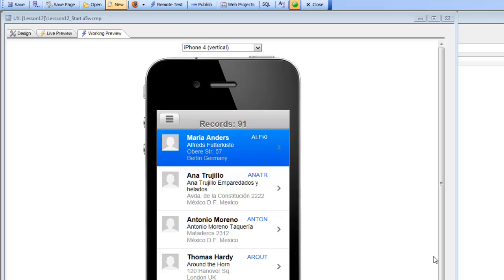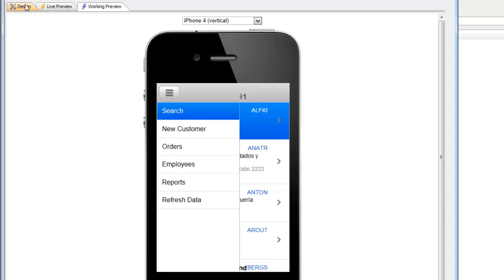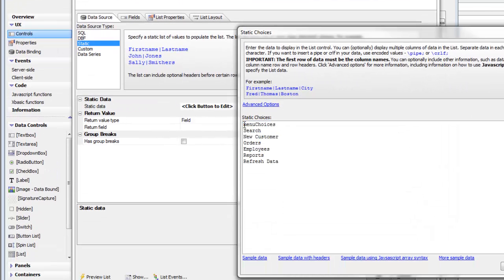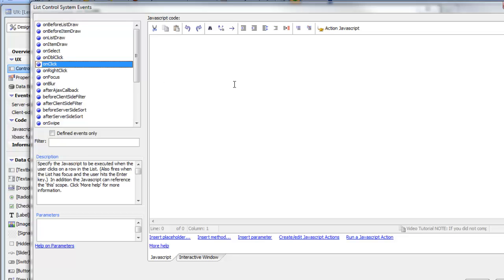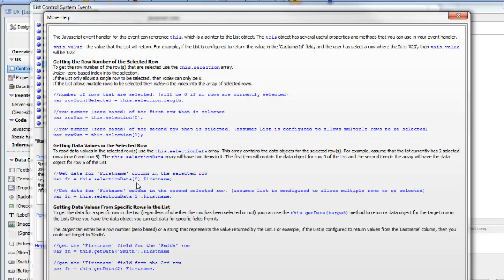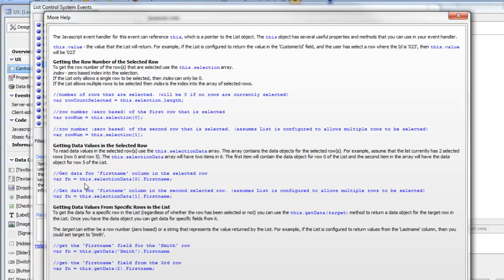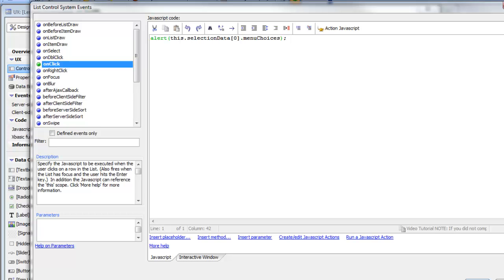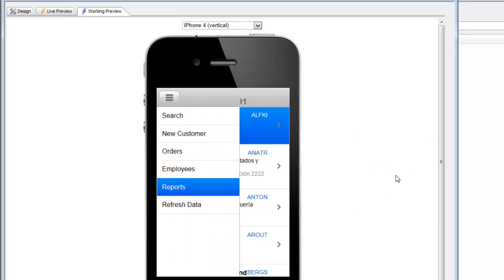AA UX BSMA Lesson 12 Part 1 - Hooking Up The Event Handlers on the Slide-in Menu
In the previous lesson we created a slide-in menu to display the main menu of our application. The menu is actually a List control that displays the various menu choices and the menu List is displayed in a window that slides in from the right edge of the screen. However, at this point, when you tap on an item in the menu, nothing happens.
In this lesson we will show how you can add event handlers to this menu so that clicking on an item in the menu actually does something.
At the end of the lesson, your component won't look any different than it did at the start, but clicking on the 'Search' option in the slide-in menu will display the Search Panel. .